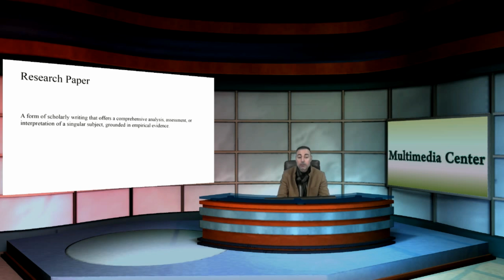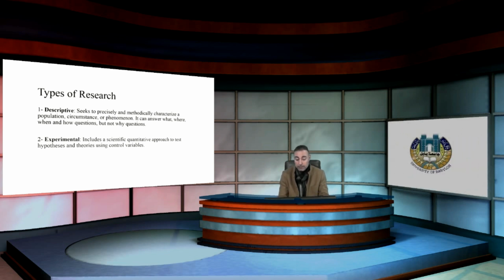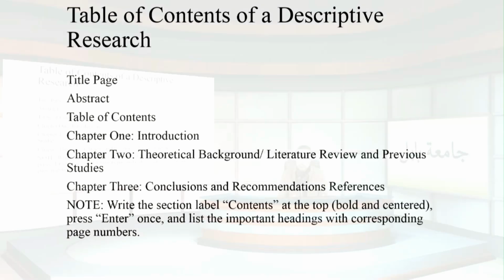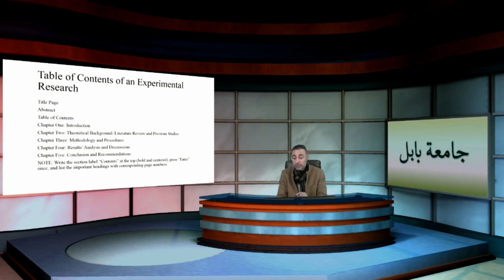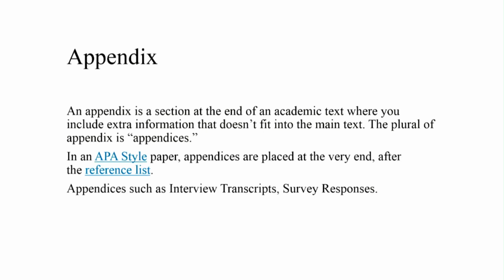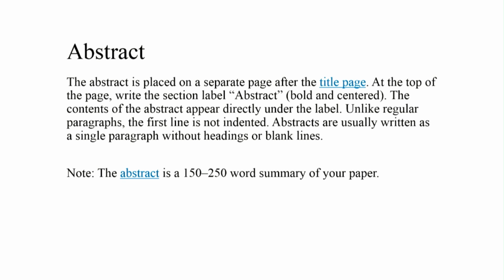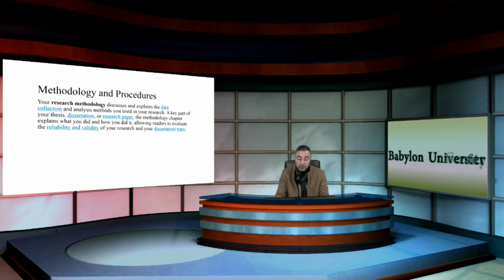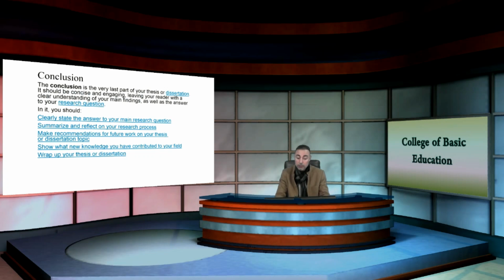بشار سليم سعيد كمال الدين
خطوات كتابة البحث
تتضمن المحاضرة خطوات كتابة البحث